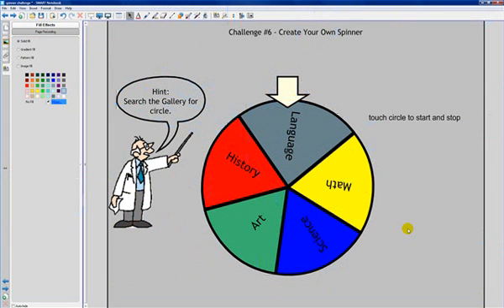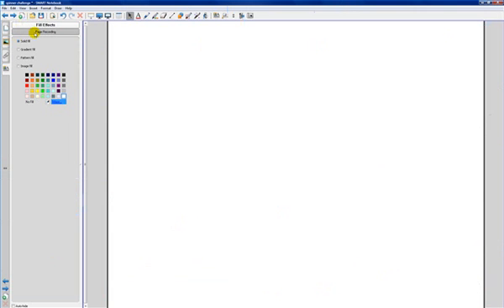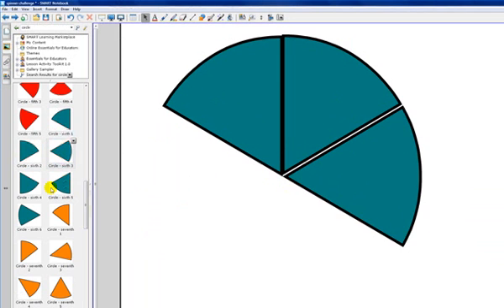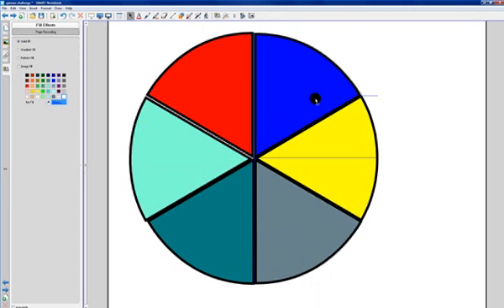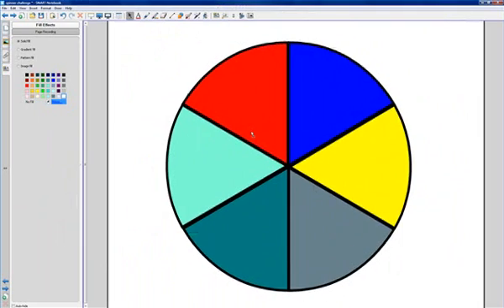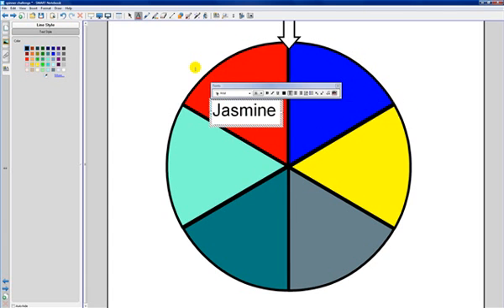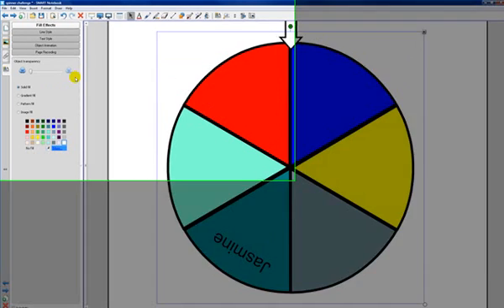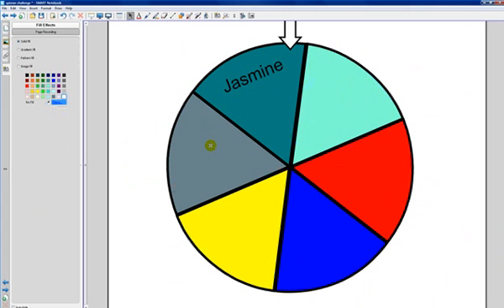Smart Notebook Challenge 6 Solution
Solution to challenge 6 - Create Your Own Spinner